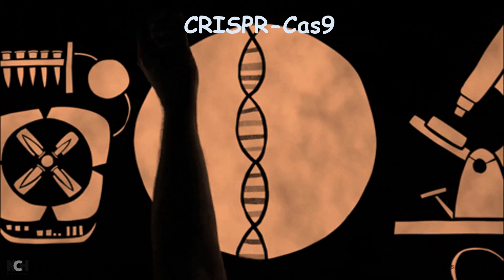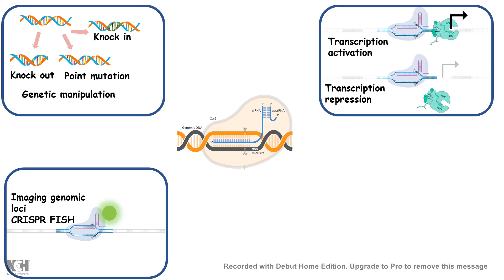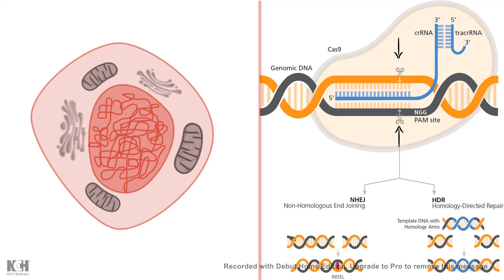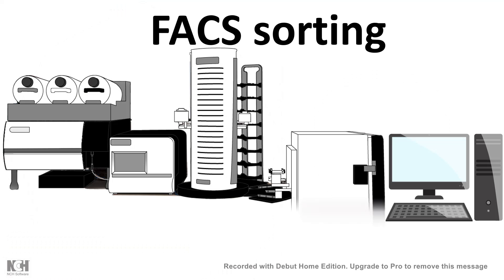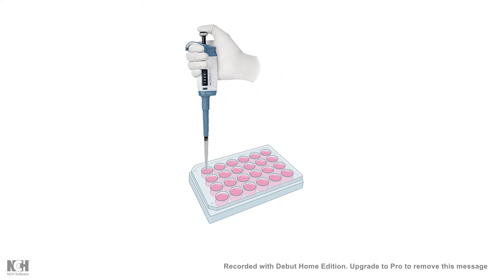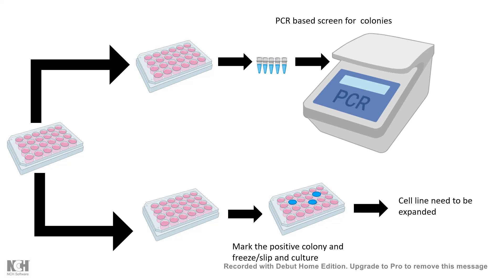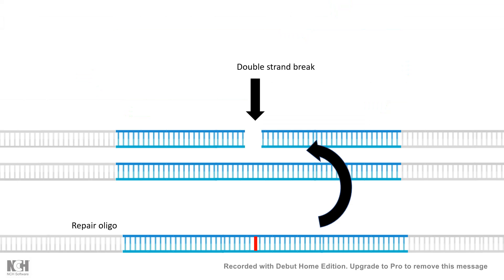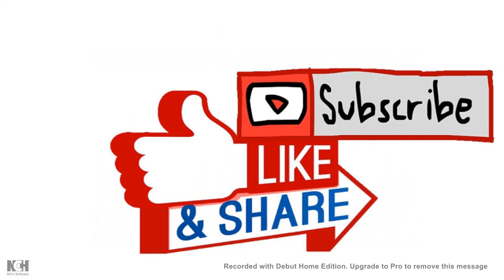CRISPR Cas9 : How CRISPR can be performed in the lab ?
This video describes the detailed protocol of CRISPR Cas9